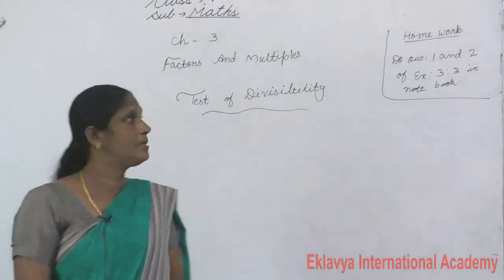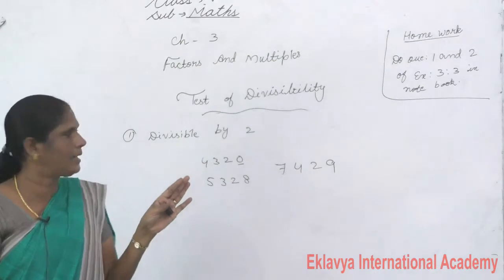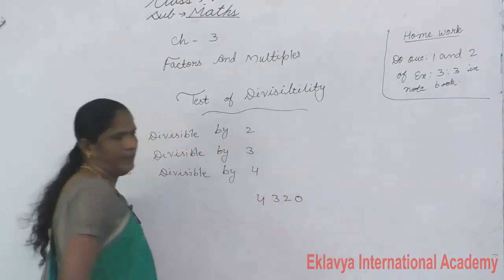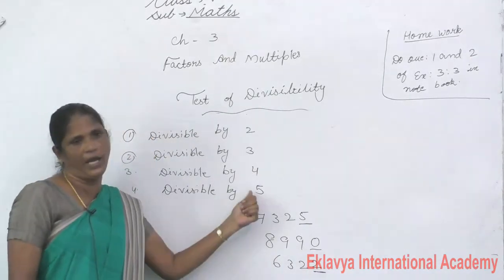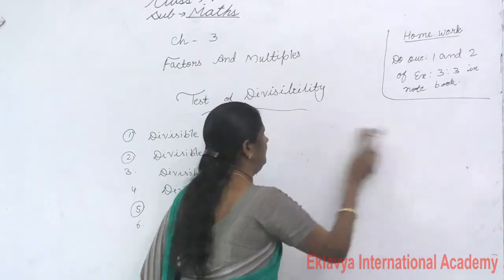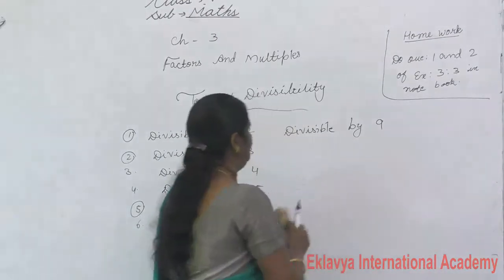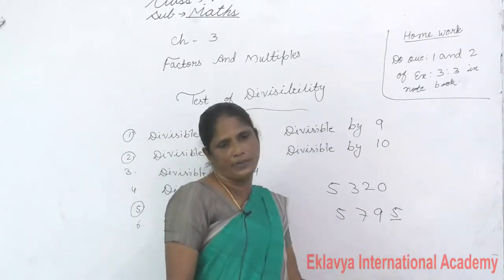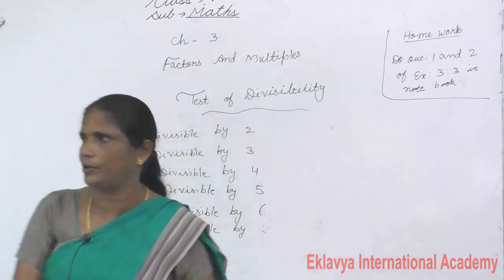V Maths Factors and multiples